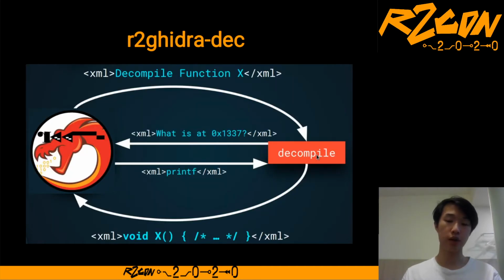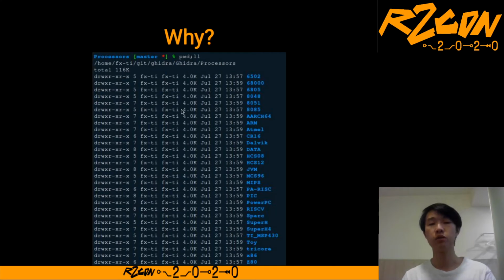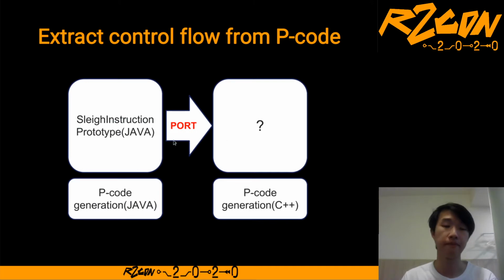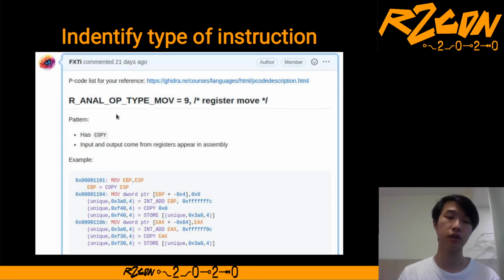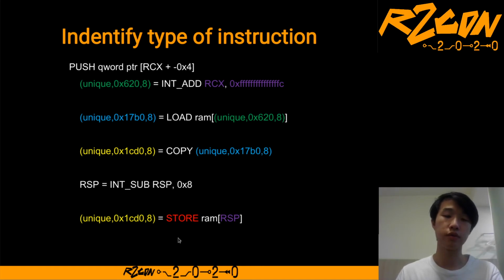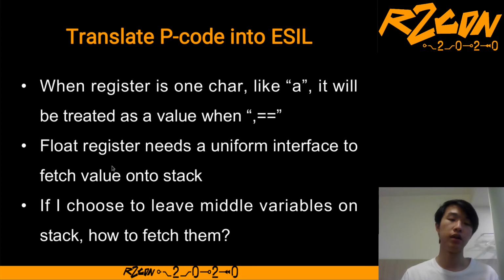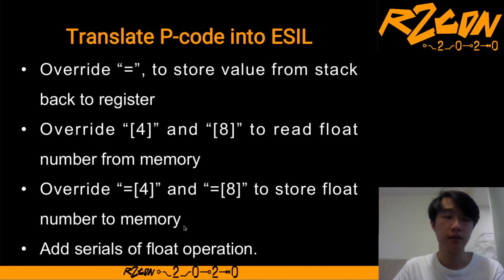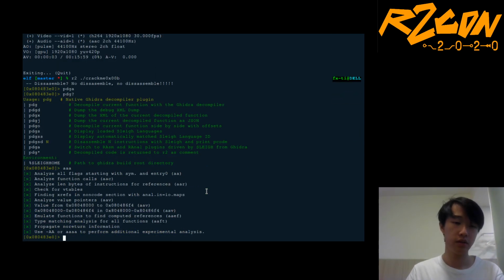DAY 2 - GSoC 2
JIAXIANG ZHOU - SLEIGH Disassembler Backend